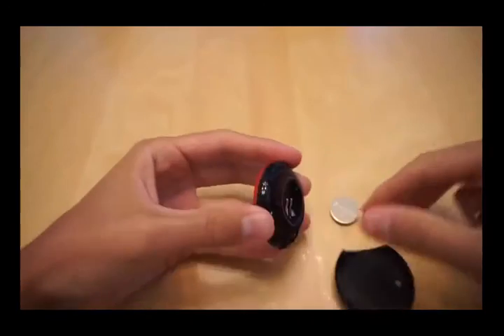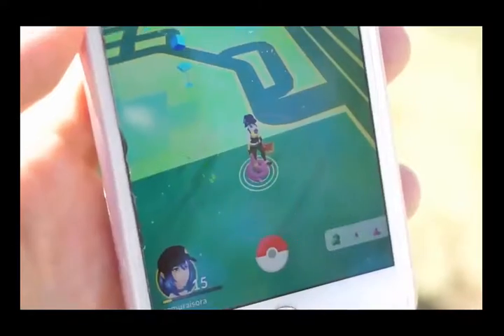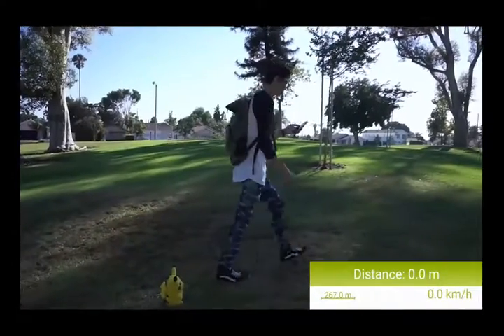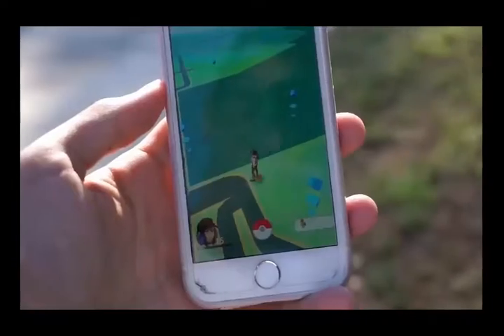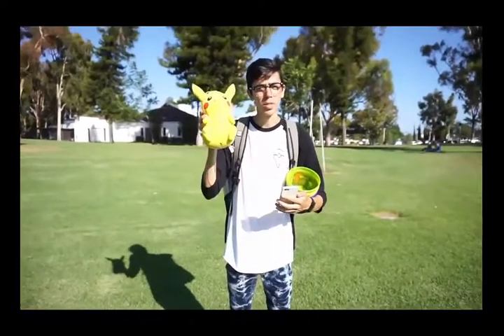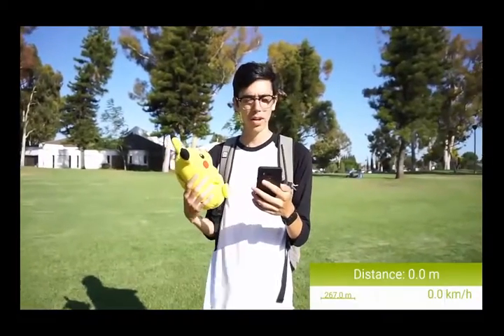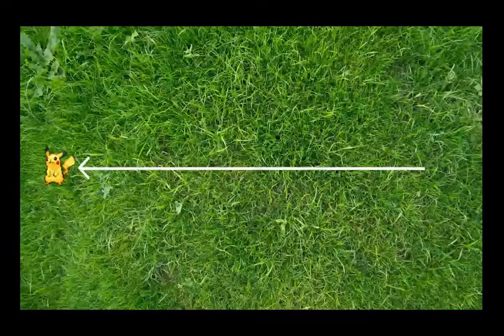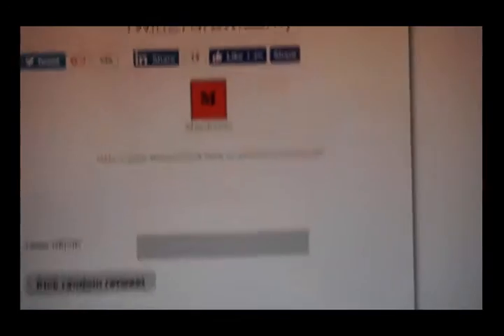[Pokemon go] How far away are nearby pokemon